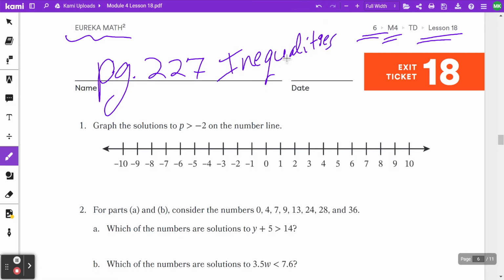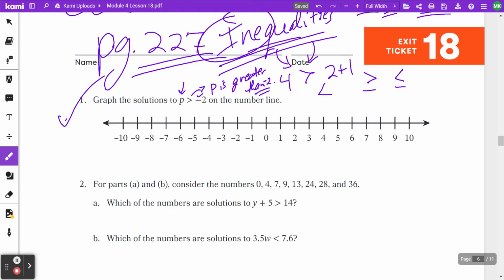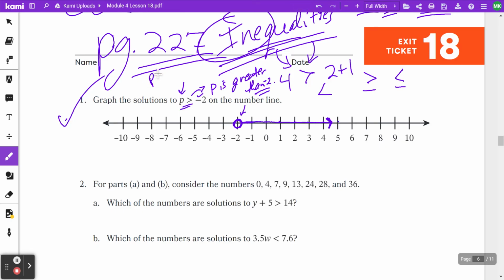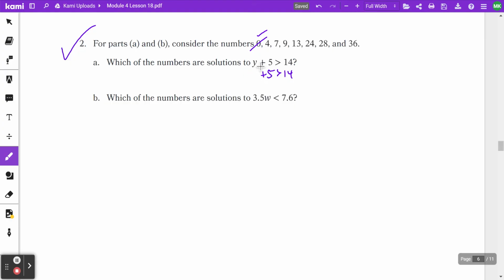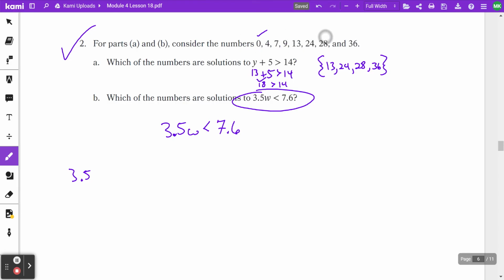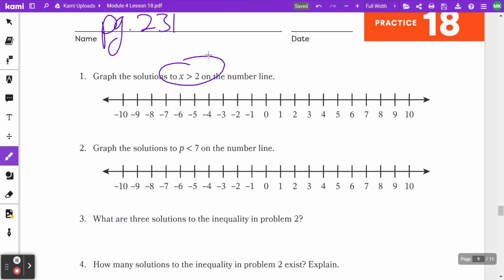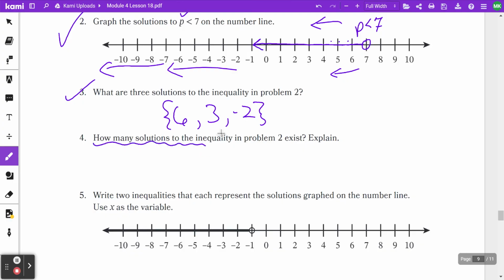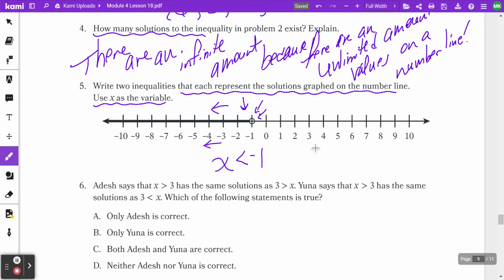Eureka Squared - Grade 6 - Module 4 - Lesson 18